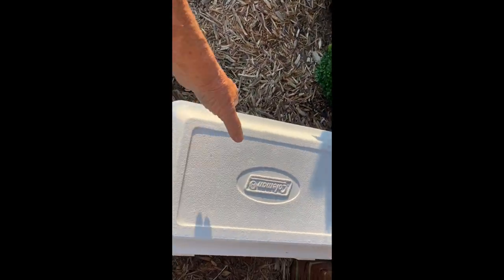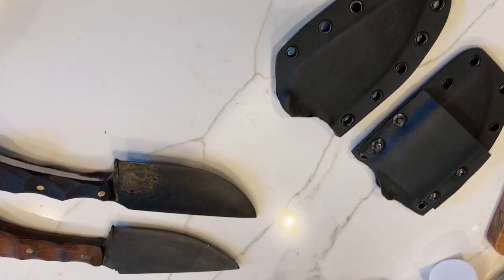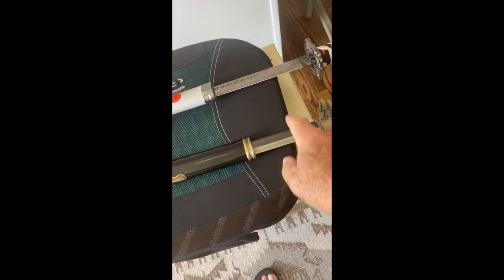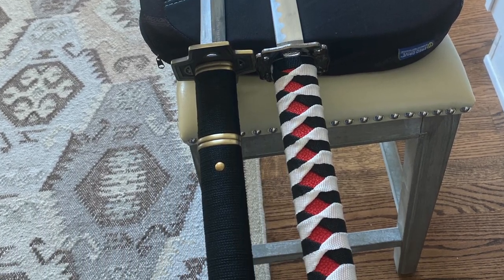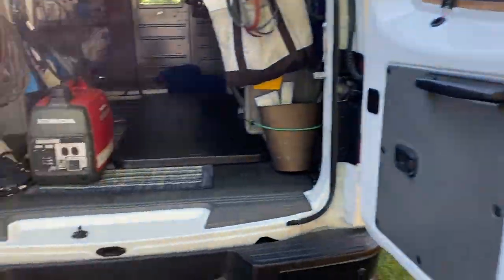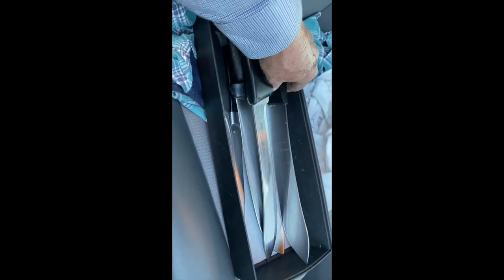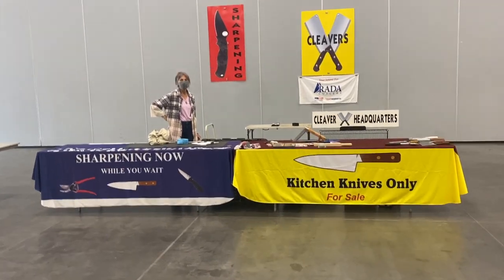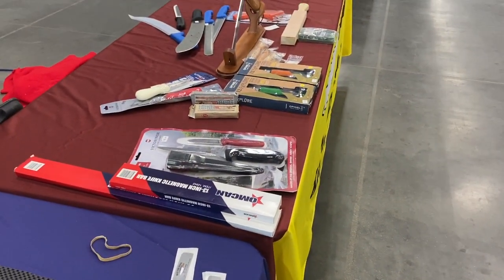More Knives - Gun Show Weekend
been pretty good few days with blades.  first gun show since covid, sat and sun at va beach convention center after the farmers market.

no beach reports of any treasure